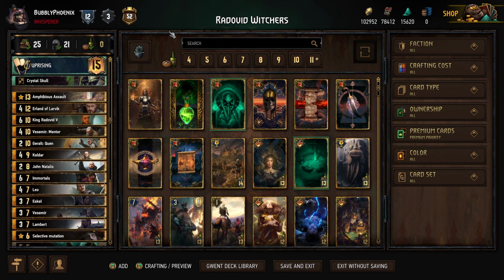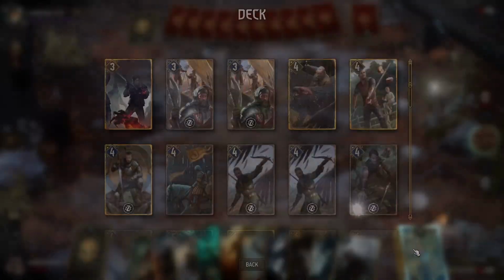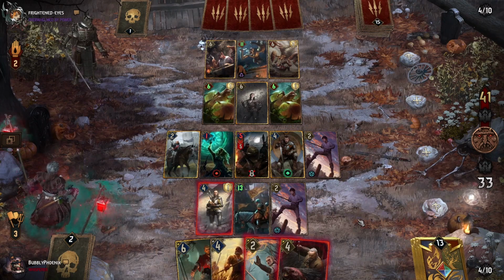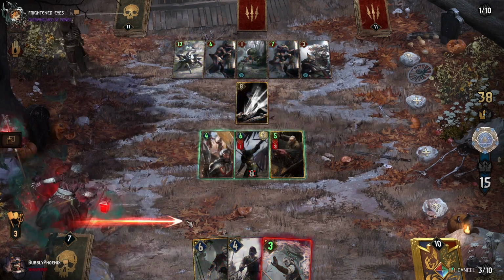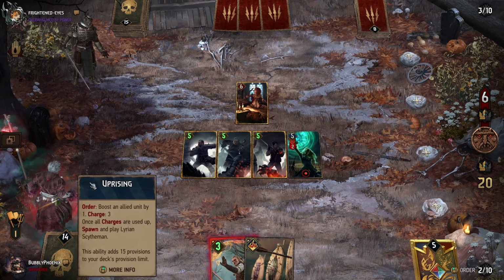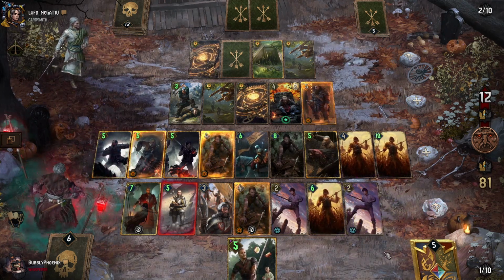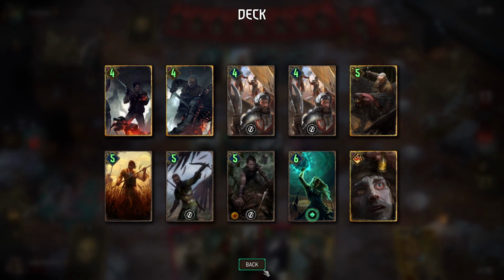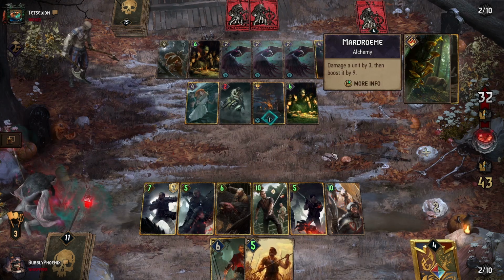[Gwent] Radovid is BUSTED with Uprising!!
Patch 9.6 is here with 12 new cards and a slew of changes. My first deck of the season is a Witcher NR deck with the new Radovid.
Radovid is busted with Uprising, allowing you to potentially spawn 2 extra Scythemen. The tempo is insane!
The major weakness of the deck is a lack of control especially if your Griffin Witchers don't stick. Keep an eye out for Radovid, he may be too damn strong!

Timestamps:
0:00 Intro
1:35 Decklist
3:59 Vs MO Radeyah Arachas Queen
18:11 Vs Precision Strike Unitless ST
28:05 Vs Battle Trance SK